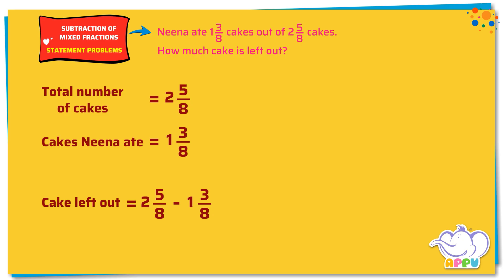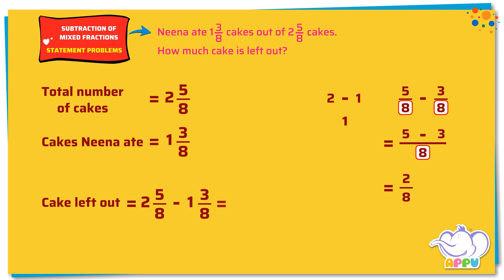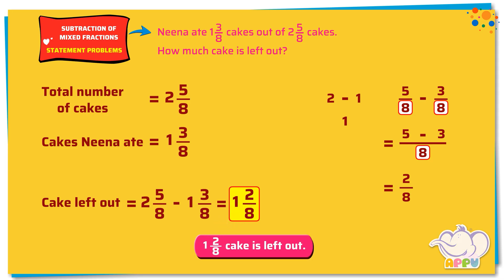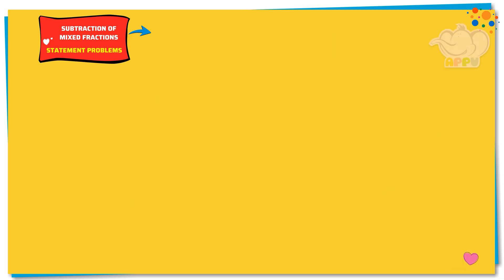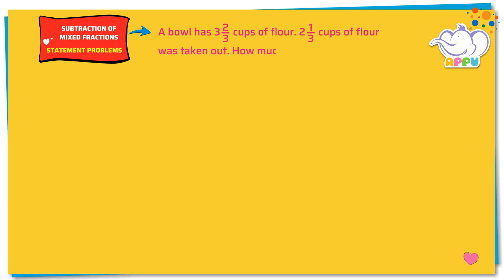G5 - Module 9 - Exercise 2 - Statement Problems | Appu Series | Grade 5 Math Learning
It’s time to apply what you’ve learned! Hop into this exercise and tackle real-world problems involving the subtraction of mixed fractions. From breaking down the problem to finding the solution, this activity will sharpen your critical thinking and boost your math expertise. Here’s to mastering fractions with confidence and flair!